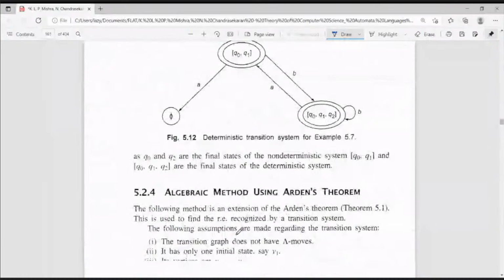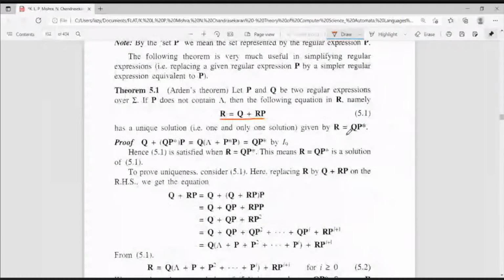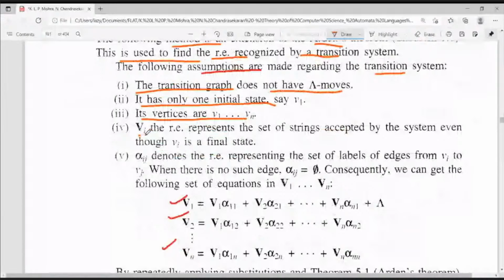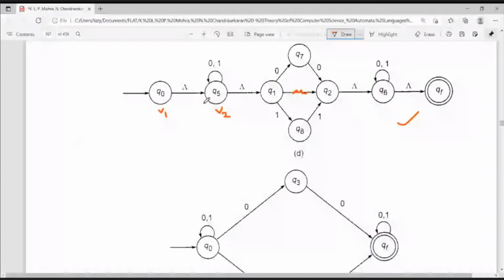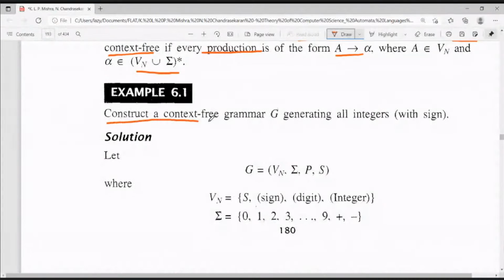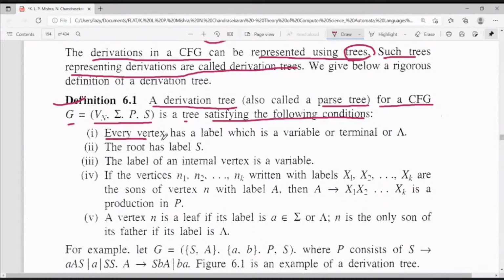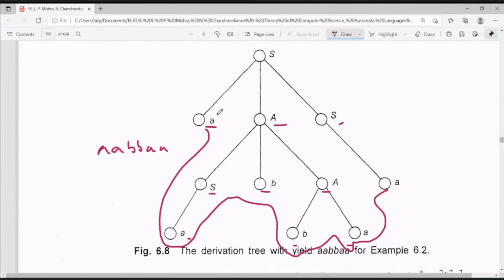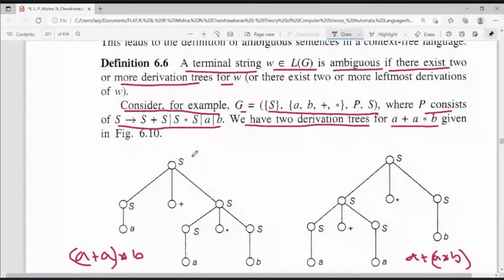Formal Languages and Automata Theory || B.tech 5th semester Class || GGV - Information Technology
Guru Ghasidas University: 5th Semester Formal Languages and Automata Theory
Date:  23/08/2021